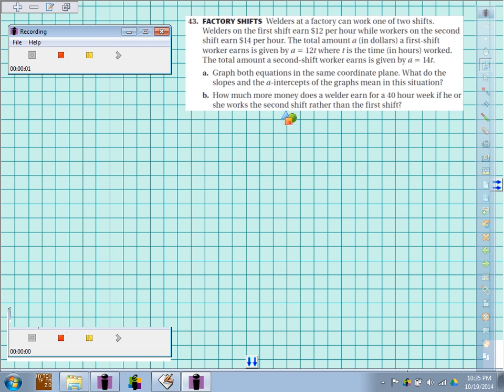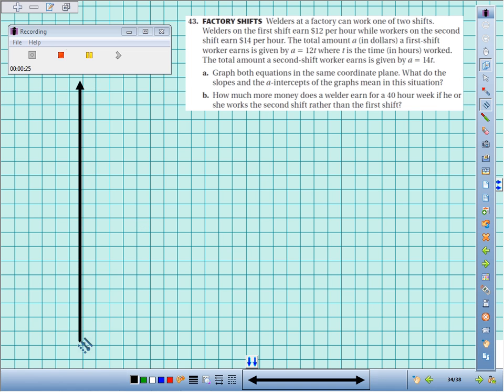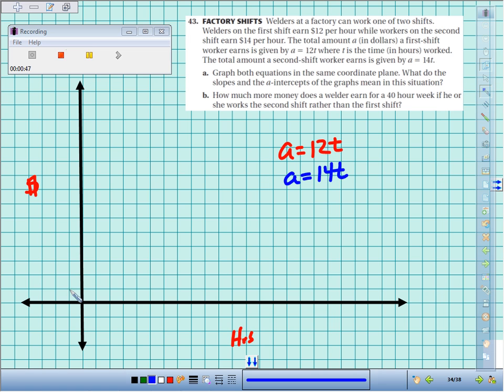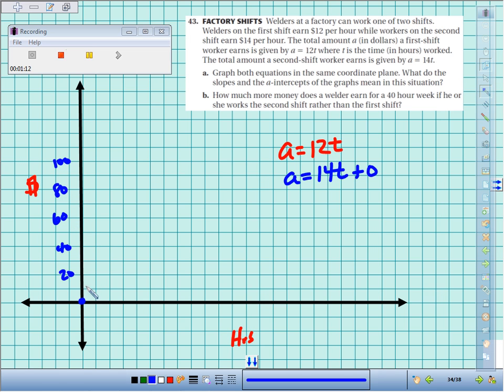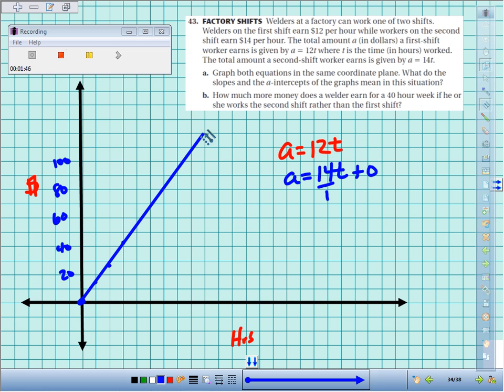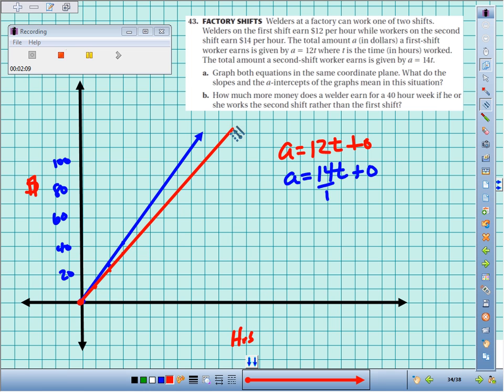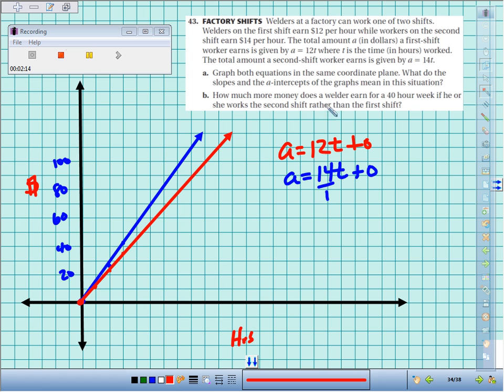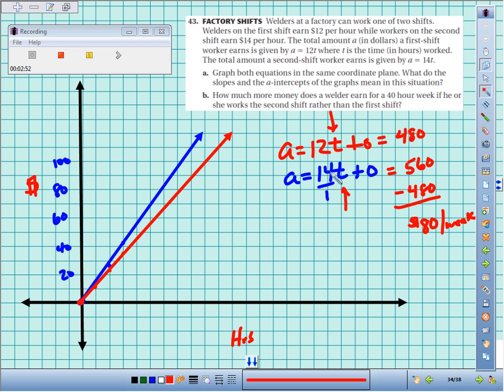4 5 43